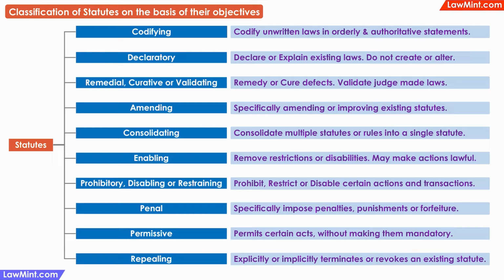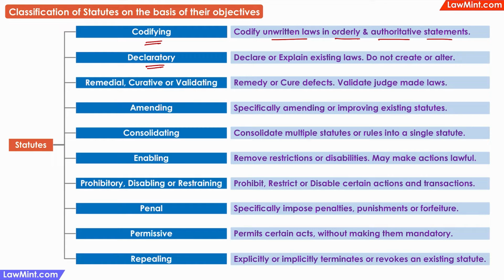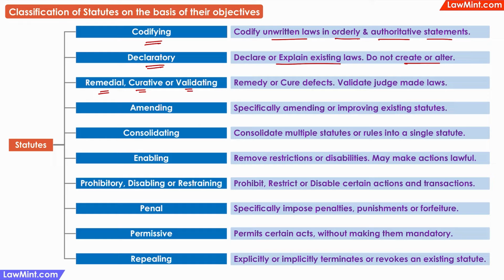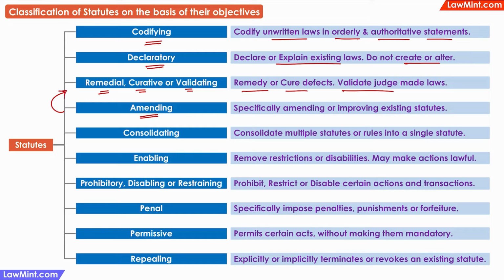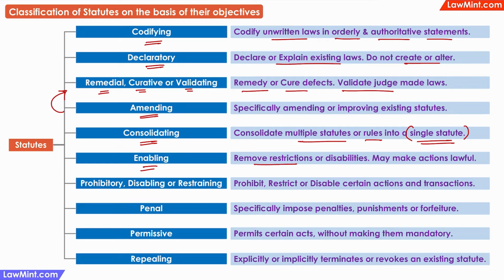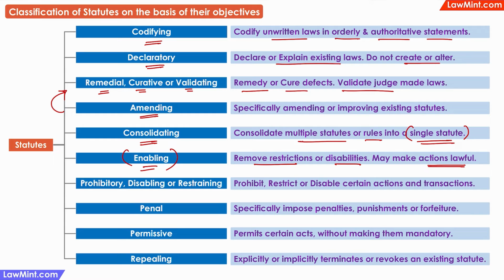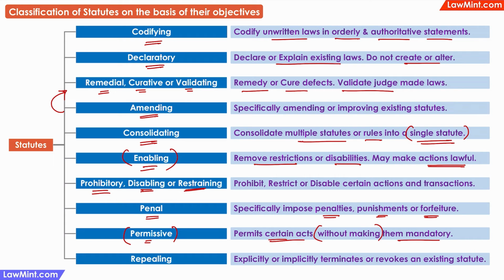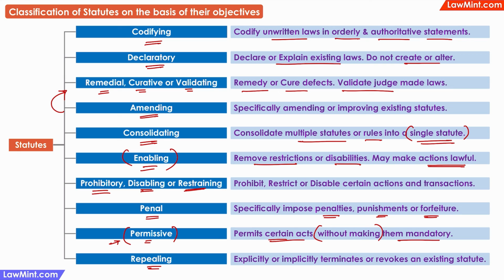Classification of Statutes Based on Objective Interpretation of Statutes LLB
A statute may have multiple objectives.
The companies act is a codifying statute, some parts of it are also declaratory, It is also a consolidating statute since it consolidates some of the laws that preceded it
It prescribes some fines & penalties, so it also has penal objectives.
So, most statutes will come under multiple categories depending on the context.
Codifying statutes Codify unwritten laws in orderly & authoritative statements.
E.g., there were several customs & traditions that were historically being followed by various communities or groups of businessmen.
If anyone broke such customs, that person would be banned from trading with anyone in that group.
The contract act codified many such customs & traditions into an orderly & authoritative document.
Declaratory statutes state or declare existing laws & not necessarily create new laws.
E.g., even before 2006, child marriage was already prohibited under different laws.
The Prohibition of Child Marriage Act, 2006 provided clarity on the legal stance against child marriage.
Remedial, Curative or Validating statutes Remedy or Cure defects in existing laws, without making substantial changes. They may also Validate judge made laws or judicial precedents by including them in the statutes.
E.g., the Companies (Amendment) Act, 2015 was introduced to simplify the procedures & removing ambiguities in the Companies Act, 2013.
The 2015 act provided several amendments to cure defects & clarify the provisions of the 2013 Act.
Amending acts are similar to remedial, curative or validating statutes – because these are also making changes to existing statutes, but the crucial difference is in the scope or in the extent of the changes.
While remedial statutes make small corrections or changes, the amending statutes bring about significant changes.
E.g., The Information Technology (Amendment) Act, 2008 was an amendment to the IT Act, 2000.
It introduced changes to tackle new forms of cybercrimes that were not prevalent when the original IT act was passed.
This amendment was crucial in updating the laws to keep pace with the rapid development in information technology.
Consolidating statutes Consolidate multiple statutes or rules into a single statute.
For example, even before 2016 people, firms & companies were becoming bankrupt – but these situations were being handled under different laws in different ways.
The Insolvency & Bankruptcy Code, 2016 brought together these fragmented laws relating to insolvency & bankruptcy of corporate persons, partnership firms, & individuals into a single legislation.
Enabling statutes Remove restrictions or disabilities. They may make certain actions lawful. They create new powers or permissions for individuals, organizations, or government bodies. For example, the original constitution had right to property as a fundamental right – which meant that the state could not take over private property.
The act or the statute to amend the constitution to move the right to property from a fundamental right to a lesser constitutional right was an enabling statute since it now enabled the government to take over private property more easily for public purposes.
Many statutes have Prohibitory, Disabling or Restraining objectives – for example, The Child Labour (Prohibition & Regulation) Act, 1986 prohibits children from being employed in several sectors or industries.
Penal Statutes like the IPC specifically impose penalties, punishments or forfeiture.
Permissive statutes Permit certain acts, without making them mandatory. For example, the RTI Act, grants citizens the right to access information that is under the control of public authorities.
From a citizen’s perspective, it is permissive because it allows citizens to seek information, but it does not make it mandatory.
Like I mentioned earlier, the same statute can often be classified under different categories depending on the context – this is a good example, because from a citizen’s perspective, the RTI act is a permissive statute – from the government authority’s perspective, it is mostly a mandatory statute.
Repealing statutes are laws that are enacted to revoke existing legislation, either in whole or in part.
When a statute is repealed, it becomes invalid, but certain provisions called the saving clause may be included in the repealing statute or the new statute to preserve the actions taken under the old repealed law.
A good example is the Repealing & Amending Act of 2019, which repealed 58 obsolete & irrelevant laws.
Whenever a new act is passed on the same subject, it usually repeals the older act, partly or fully.
If it is specifically written in the new statute that the old statute is repealed, it is explicit repeal if the new statute is so inconsistent with the old statute that both cannot reasonably coexist, then the old statute is automatically considered to be repealed & this is implicit repeal.